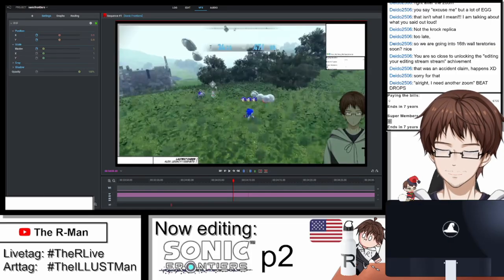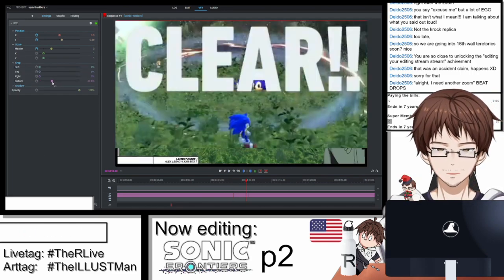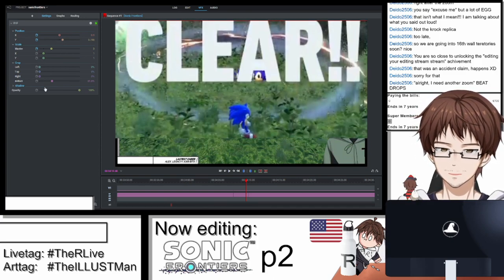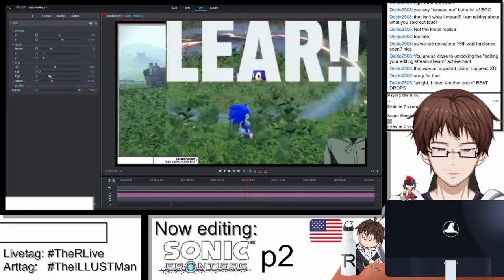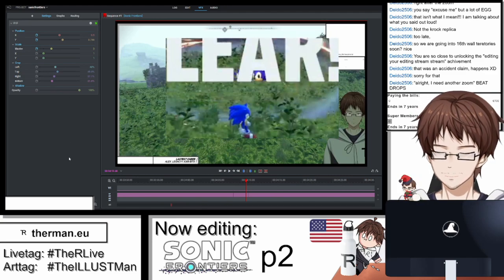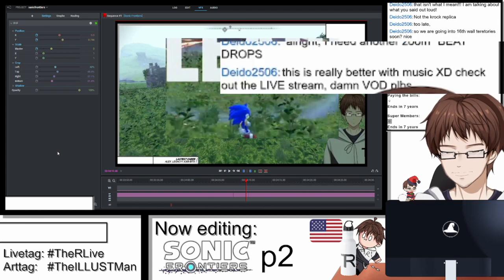THIS IS META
During an editing stream, some funny moments happen
This is from the stream "Editing Sonic Frontiers p1+2" from November 29th 2022
Chapters:
00:00 Why this video exists
01:39 Yes, it does
19:46 Follow me on for more Editing streams
20:55 Sonics "Stick"
23:10 Last fourth wall break, I promise
Thumbnail by deido2506 (yes, he made it for me)

"これで終わり - R-version" by The R-Man
General Tag
Live Tag
Community Tag
Fan Art Tag